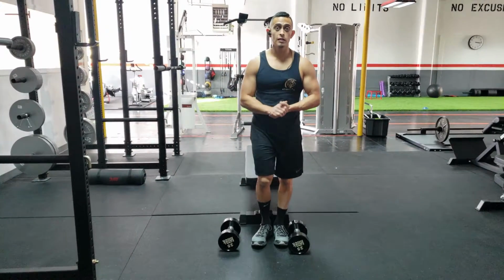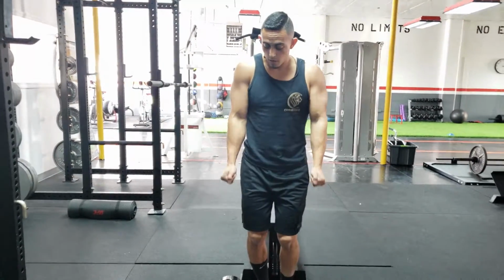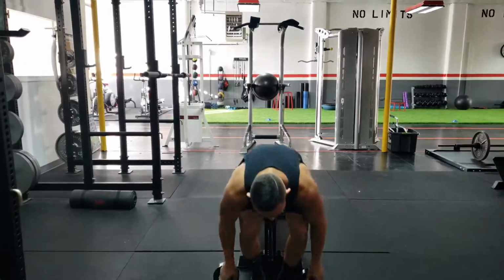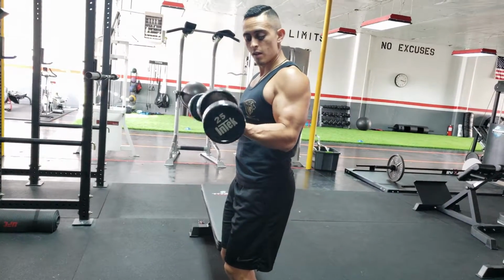How to Execute Standing Supinated Dumbbell Bicep Curls - The Lions Pack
Conquer Fitness Step by Step Tutorial on how to properly Perform   Standing Supinated Dumbbell Bicep Curls.

- Position your torso upright with the spine straight while seated on the flat exercise bench. Tilting the torso is often used as a method of cheating the weight upward with momentum. Leaning slightly forward makes the initial phase of the curl easier. Leaning slightly backwards helps complete the final phase of the repetition.
- During the concentric phase do not stick your elbows to the front, and turn the wrists smoothly while lifting the weight. During the eccentric phase try not to extend the arm in the elbow joint so as to maintain the muscle tension of the biceps.
- One of the most frequent errors with this exercise is using excessive weight and sticking the elbows to the front which limits the range of motion of the biceps.
- Other common mistakes: rocking the body; pulling your elbows too far back to shorten the movement and get help from the back muscles, or too far forward to use the deltoid and gravity; bending the wrists as you raise the weights; and twisting and lifting in an uncoordinated movement.

🦁The lions pack online membership includes:

💥Workouts that change weekly
💥 Meal plans that change weekly & designed by Nutritionists
💥 Videos on how to properly execute and perform EVERY single exercise provided on the workout plan
💥Recipes
💥Cook book
💥Restaurant alternative guides (we give you a guide to choosing healthy choices when ordering at a restaurant)
💥 Private accountability Facebook group
💥 Both muscle building and weight loss options available!

Click on the link below for a life changing experience

Albuquerque, New Mexico's Top rated meal prepping services: Conquer Fitness Meal Prepping Services:

The Lions Pack Fitness & Nutrition Online Coaching Program